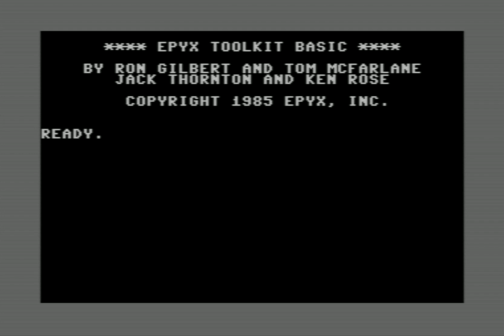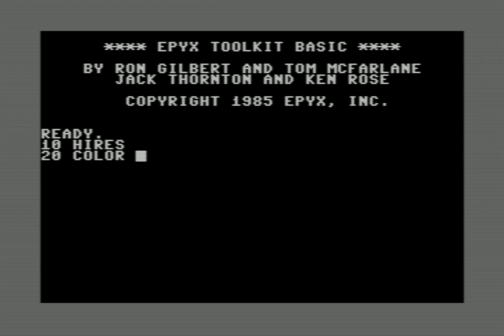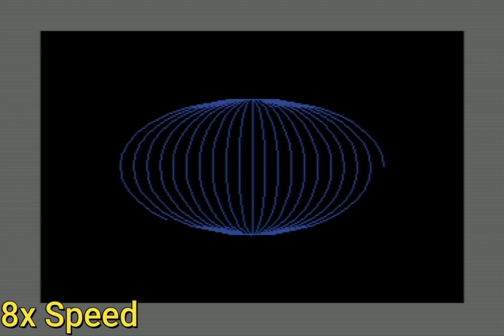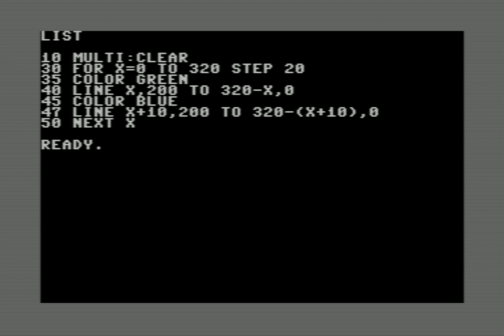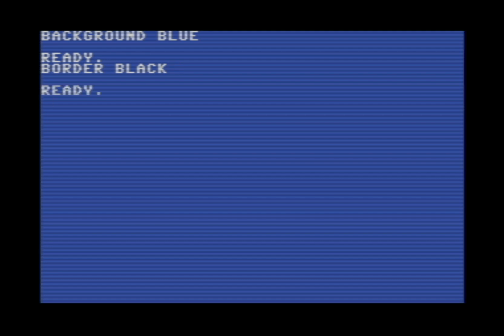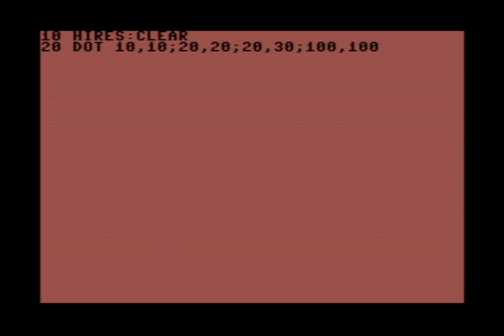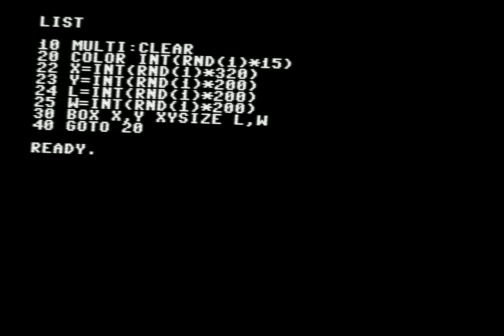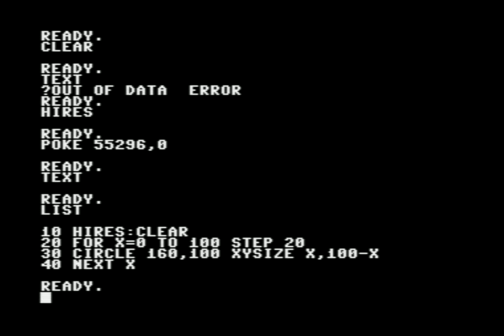Programming Graphics on The C64 Using Epyx Toolkit Basic.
0:00 Intro
0:48 Drawing a circle
2:14 Fun with lines
2:56 Color
4:13 Dots/Single pixel
5:13 Boxes
6:24 Annoying color stuff
7:00 Outro